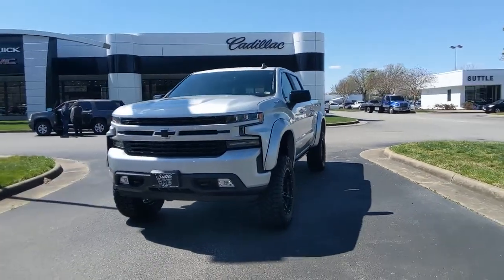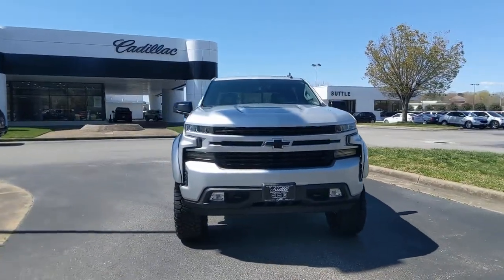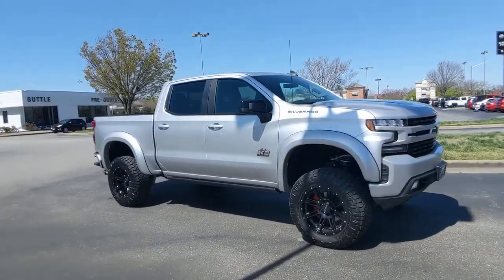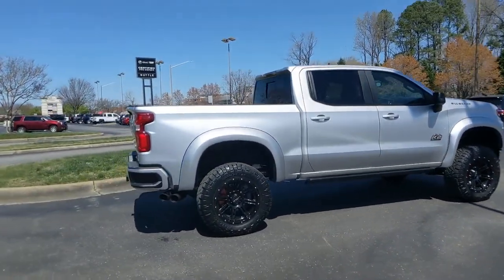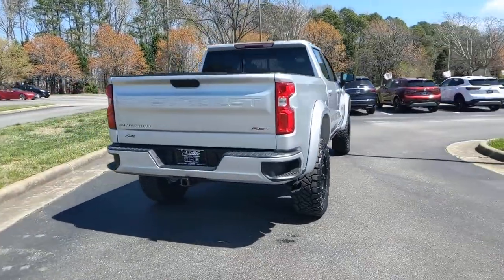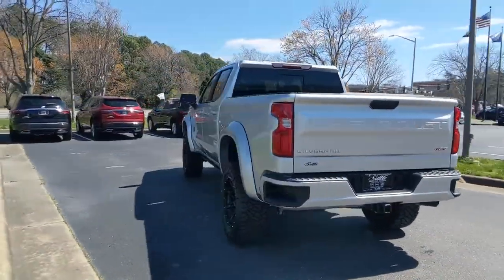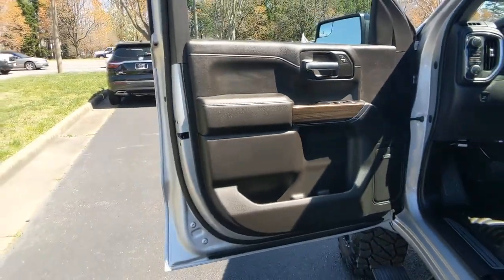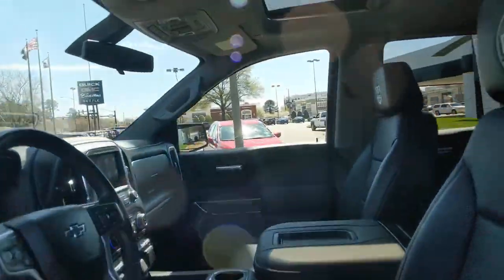2019 Chevrolet Silverado 1500 Hampton, Chesapeake, Williamsburg, Yorktown, Newport News, VA 682460C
Silver Ice Metallic Used 2019 Chevrolet Silverado 1500 available in Newport News, Virginia at Suttle Motor Corporation. Servicing the Hampton, Chesapeake, Williamsburg, Yorktown, VA area.
2019 Chevrolet Silverado 1500 RST - Stock#: 682460C - VIN#: 3GCUYEEDXKG128537

All-Star Edition,Cloth Rear Seat w/Storage Package,Convenience Package,Convenience Package II,Convenience Package w/Buckets Seats,Max Trailering Package,Preferred Equipment Group 1SP,Trailering Package,2 USB Ports (First Row),6 Speakers,6-Speaker Audio System,AM/FM radio: SiriusXM,HD Radio,Premium audio system: Chevrolet Infotainment System 3,Premium Bose 7-Speaker Sound System,Radio data system,Radio: Chevrolet Infotainment 3 Plus System,Radio: Chevrolet Infotainment 3 System,Rear Dual USB Charging-Only Ports,SiriusXM Radio,Steering Wheel Audio Controls,Air Conditioning,Dual-Zone Automatic Climate Control,Electric Rear-Window Defogger,Enhanced Cooling Radiator,Rear window defroster,Single-Zone Manual/Semi-Automatic Air Conditioning,120-Volt Bed Mounted Power Outlet,120-Volt Instrument Panel Power Outlet,12-Volt Rear Auxiliary Power Outlet,4-Way Manual Driver Seat Adjuster,Bluetooth For Phone,Power Front Windows w/Driver Express Up/Down,Power Front Windows w/Passenger Express Down,Power Rear Windows w/Express Down,Power steering,Power windows,Remote keyless entry,Remote Vehicle Starter System,Steering wheel mounted audio controls,Universal Home Remote,Heavier Duty Rear Springs,Heavy Duty Suspension,Increased RGAWR,Manual Tilt Wheel Steering Column,Manual Tilt/Telescoping Steering Column,Speed-sensing steering,Traction control,4-Wheel Disc Brakes,ABS brakes,Dual front impact airbags,Dual front side impact airbags,Electrical Lock Control Steering Column,Front anti-roll bar,Front wheel independent suspension,Keyless Open & Start,Low tire pressure warning,Occupant sensing airbag,Overhead airbag,Power Door Locks,Power Sunroof,Brake assist,Electronic Stability Control,Rear Vision Camera,Delay-off headlights,Front fog lights,Fully automatic headlights,Panic alarm,Security system,Theft Deterrent System (Unauthorized Entry),Electronic Cruise Control,Speed control,Heavy-Duty Rear Locking Differential,220 Amps Alternator,Auxiliary External Transmission Oil Cooler,External Engine Oil Cooler,Body Color Grille,Bumpers: body-color,Front LED Fog Lamps,Front License Plate Kit,Heated door mirrors,High Gloss Black Mirror Caps,Hitch Guidance,LED Cargo Area Lighting,Power door mirrors,Rear step bumper,2 USB Ports,4.2 Diagonal Color Display Driver Info Center,All-Weather Floor Liner (LPO),Apple CarPlay/Android Auto,Chevrolet Connected Access,Chevrolet w/4G LTE,Cloth Seat Trim,Color-Keyed Carpeting Floor Covering,Compass,Driver door bin,Driver vanity mirror,Front reading lights,Front Rubberized Vinyl Floor Mats,HD Rear Vision Camera,Heated Steering Wheel,Illuminated entry,Leather Wrapped Steering Wheel,OnStar & Chevrolet Connected Services Capable,Outside temperature display,Overhead console,Passenger vanity mirror,Rear reading lights,Rear Rubberized-Vinyl Floor Mats,Tachometer,Tilt steering wheel,Trip computer,Urethane Steering Wheel,Voltmeter,10-Way Power Driver Seat w/Lumbar,40/20/40 Front Split-Bench Seat,Heated Driver & Front Passenger Seats,Heated Front Seats,Rear 60/40 Folding Bench Seat (Folds Up),Split folding rear seat,Front Center Armrest w/Storage,Passenger door bin,Front Frame-Mounted Black Recovery Hooks,Integrated Trailer Brake Controller,18 Alloy Rims,Deep-Tinted Glass,Power Sliding Rear Window w/Rear Defogger,Variably intermittent wipers,3.42 Rear Axle Ratio,SUNROOF,ONE OWNER CLEAN CARFAX,GM 172 POINT INSPECTION,WIFI,4G LTE Wi-Fi,Apple CarPlay,Android Auto,LIFTED*LIFTED*LIFTE